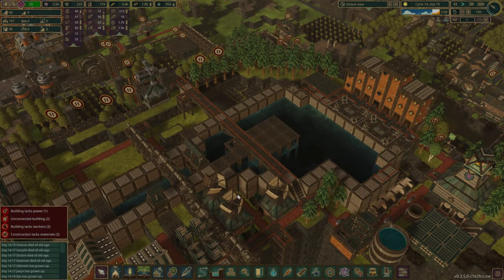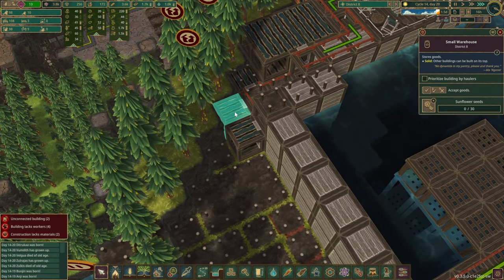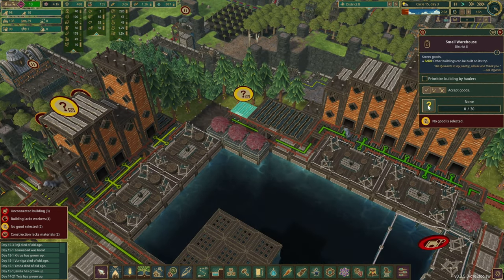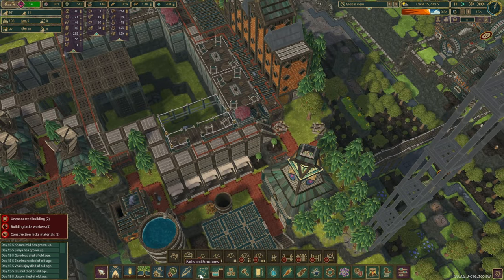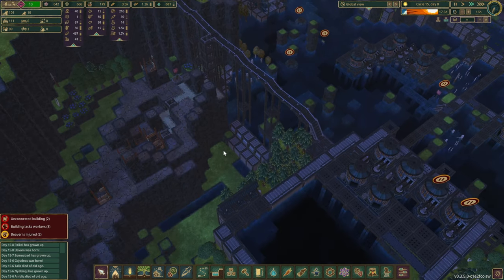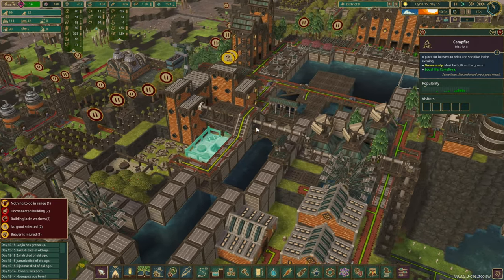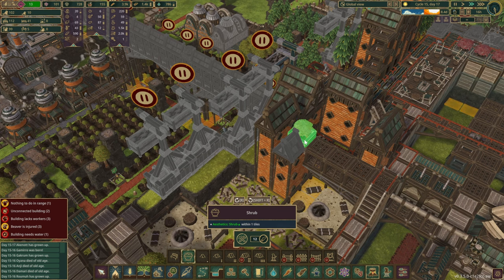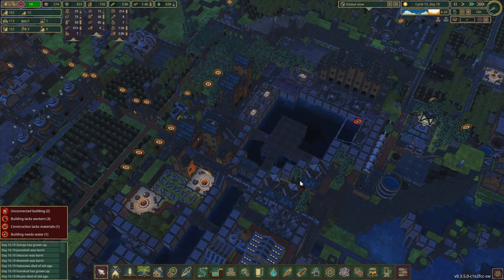Mountaintop Development - TIMBERBORN - E10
Beavers are busy with mountaintop development to prepare themselves for district relocation!

SimpleFloodgateTriggers
CategoryButton
DamDecoration
ExtendedFloodgate
MirroredBuildings
VerticalPowerShafts
MorePlatforms
Ladder
FerrisWheel